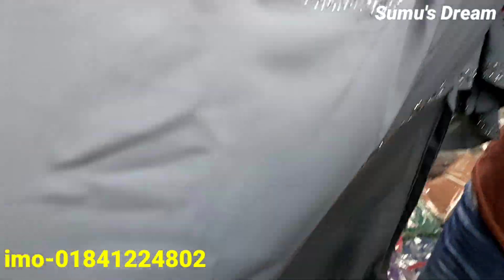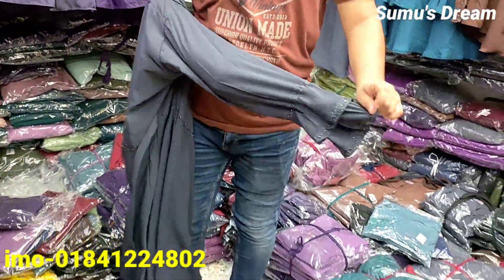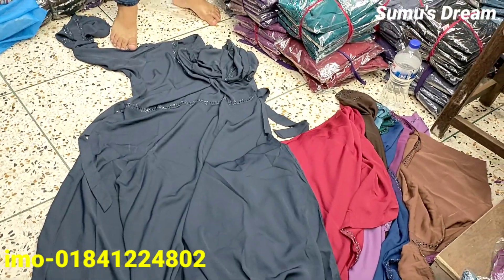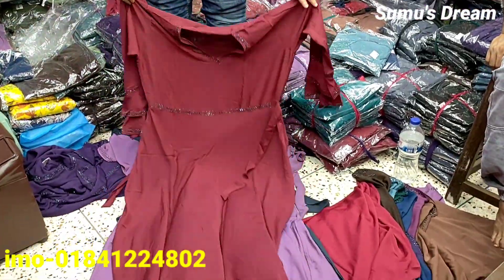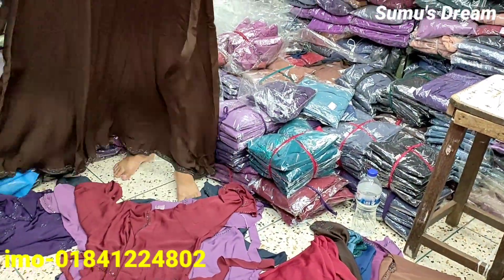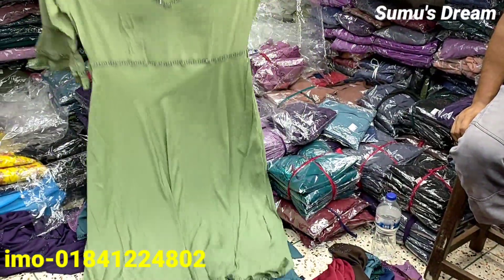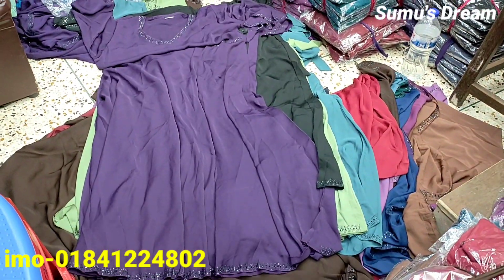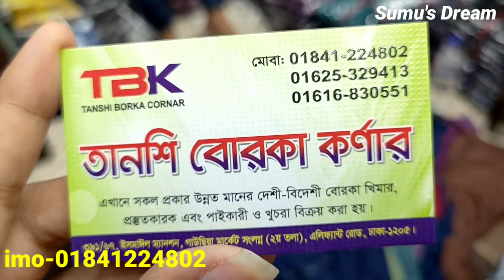কম বাজেটে রেগুলার বোরকার ফাটাফাটি কালেকশন